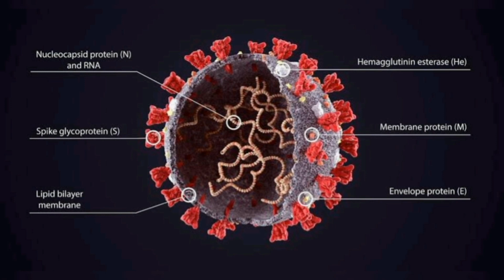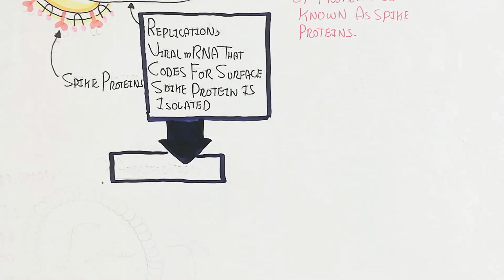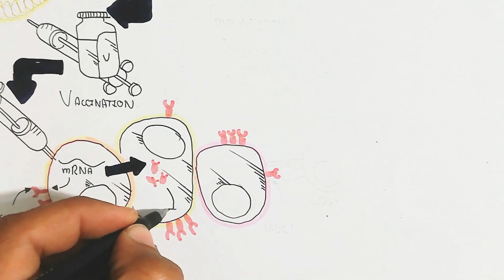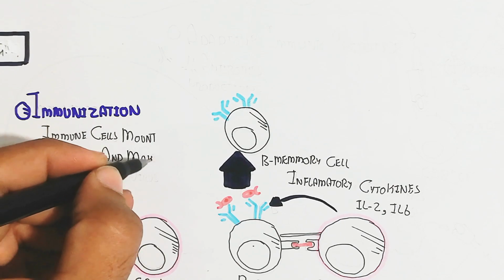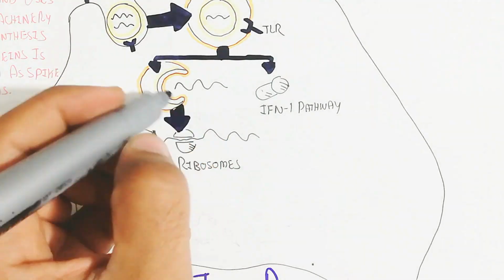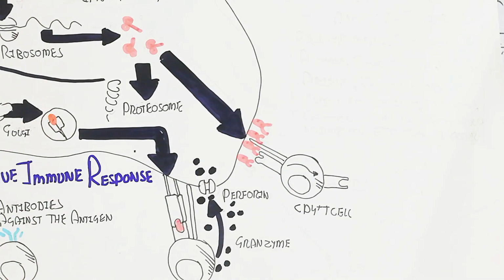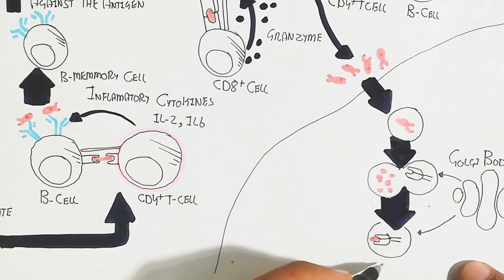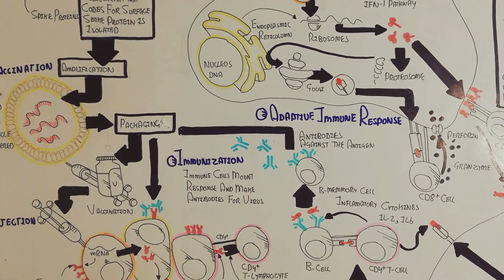Pfizer Biontech Working And Side Effects (COVID19)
in this video i discussed about the Pfizer Working And Side Effects (COVID19)

click now to run videos

Created lecture:Muhammad umer farooq
Edit:Muhammad umer farooq biology
Voice over:Muhammad umer farooq biology
Design:Muhammad umer farooq biology
Research By:Muhammad umer farooq biology

Pfizer lost court case and required to disclose all the serious side effects.

*Congratulations to those who were not vaccinated!  *

    *Your persistence is absolutely wise and correct!  **

    FDA loses case!
    Pfizer forced to disclose vaccine side effects data!

    9 pages of side effects!
   The whole world was stunned.

   US168 Information Network 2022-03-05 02:1

cardiomyopathy, acute respiratory failure, injection site vasculitis, seizures,
    alopecia areata, anaphylactic shock,
    Anaphylaxis of pregnancy, aplastic anemia, thrombosis,
    Arrhythmias, arthritis,
    Asthma, bronchospasm, cardiac arrest,
    heart failure,
    Chest discomfort, choking, chronic autoimmune glomerulonephritis,
    chronic cutaneous lupus erythematosus,
    chronic spontaneous urticaria,
    hemolytic anemia,
    colitis, dermatitis,
    diabetes,
    disseminated varicella zoster,
    Embolic cerebral infarction,
    Endocrine disorders, pruritus, swollen eyes, facial paralysis, genital herpes,
    glossopharyngeal nerve palsy,
    hemorrhagic vasculitis,
    cervicitis,
    lupus cystitis,
    lupus encephalitis,
    multiple sclerosis,
    neonatal myasthenia gravis, myelitis,
    noninfectious oophoritis, thyroiditis,
    Ulcerative proctitis.

    The above is more than a thousand kinds of reactions, not limited to the side effects / physical discomfort symptoms that many people have.
   It is the choice behavior that hurts oneself out of fear...

    Out of 46,000 people tested, 42,000 had adverse reactions!  1200 people died!
    Did you hit?
    Nothing fun!  Nothing fun!

    Unvaccinated people!
    **Congratulations on keeping your immune system functioning properly*.  *